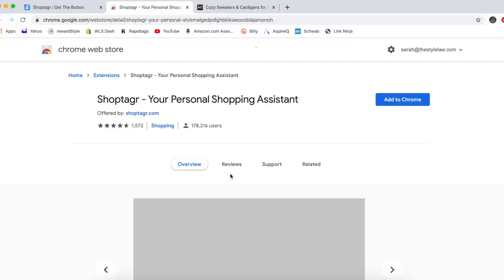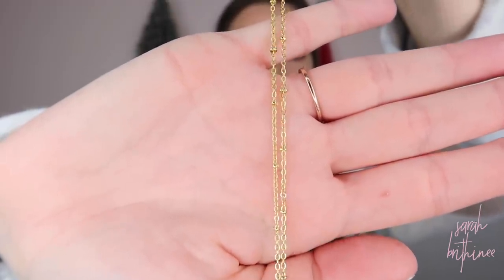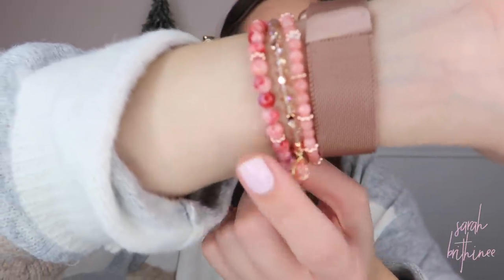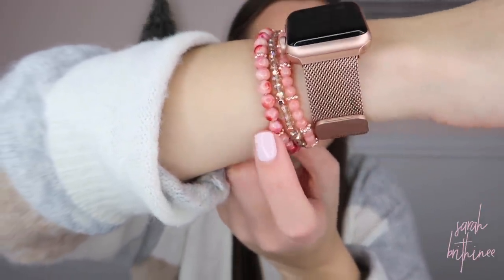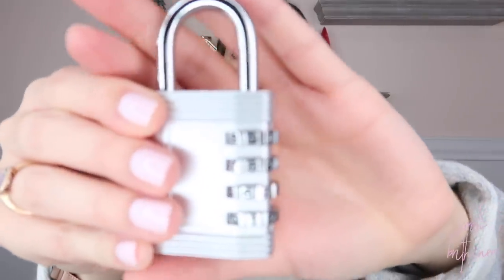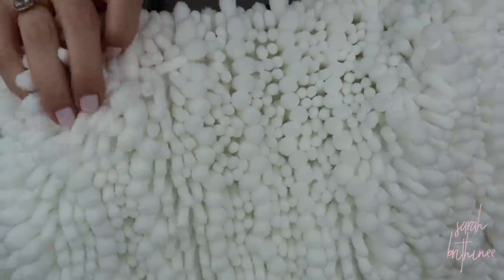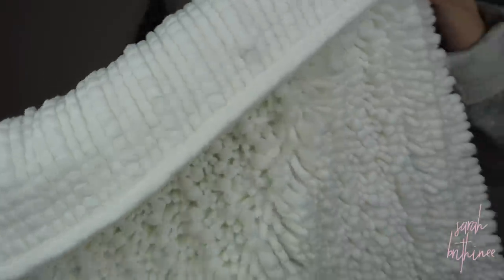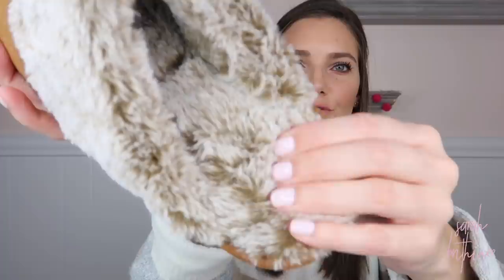AMAZON MUST-HAVES 2020 | Sarah Brithinee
I love sharing Amazon videos and I know they’re your favorites too so I can’t wait to share tons of amazing products from Amazon this year. I’ve linked everything I mentioned down below.

Phone Stand:

Pill Container:

Cable Clip Holders:

Crushed Ice Cube Trays:

White Tumbler:

Travel Mirror:

AirPods Case:

Locker Lock:

Pearl Headbands:

Round Acrylic Bin:

Acrylic Drawers:

Chenille Bath Mat:

Faux Fur Slippers: